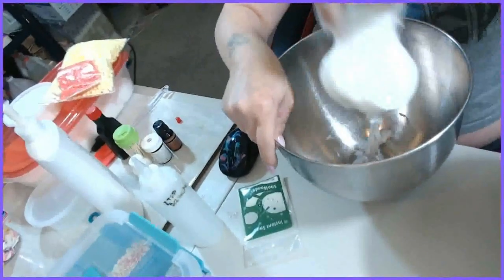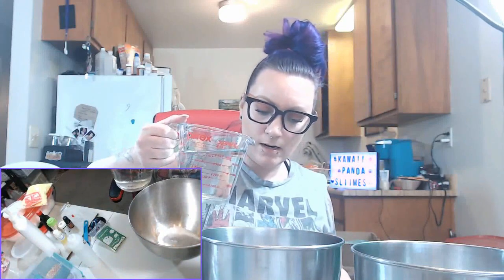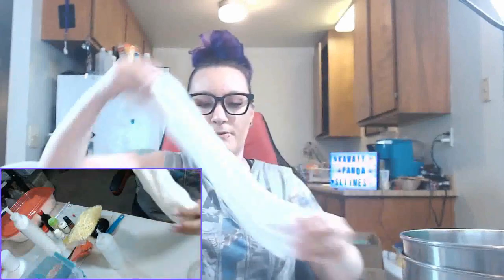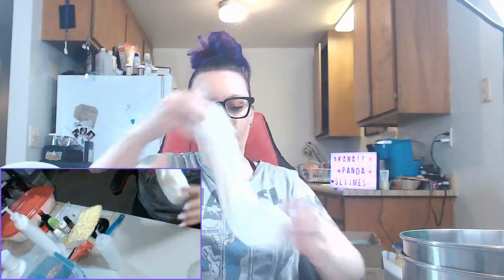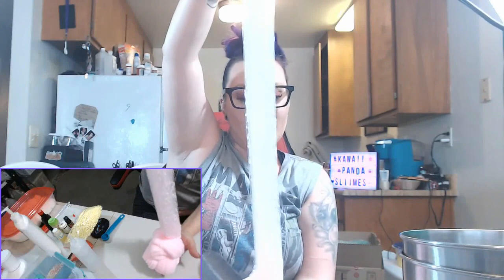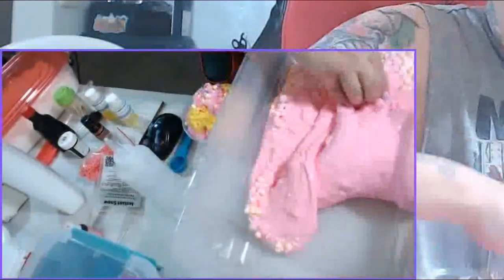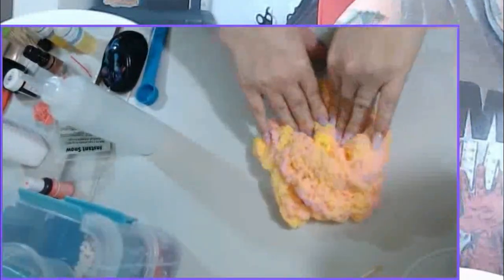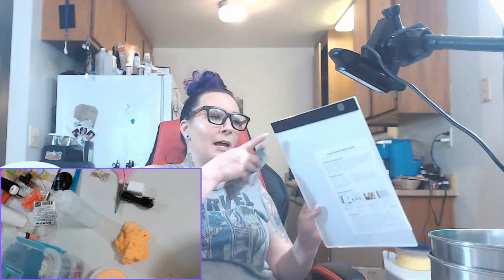SUPER DRIZZLY CLOUD SLIME USING ONE SMALL PACK OF SNOWONDER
Hey my little Panda's! MY SHOP IS OPEN!!! WELL KINDA ..LOL I'M GETTING SLIME'S UP BUT IT IS OPEN more slimes will be up soon!
hope you enjoyed my TUTORIAL of SUPER DRIZZLY CLOUD SLIME USING ONE SMALL PACK OF SNOWONDER

🎨Must be in U.S
🎨If you have IG or amino follow me dm me that you followed me.
Product details!
A4 LED Light Board Pad for Adult...

 ThiccXslimes sent me slimes for free to review so defiantly go check her out here is her link

also Togetherslimeesshop
they have slime and supplies
and dont forget GoopyStuffSlime my sister from another mother :)

My
♡LET'S BE BFFS

 You don't have to use them, it's simply there to provide a discount for you guys!

♡ GRAPHICS
Me:)
Credit: intro and outro editing by matthieu

? EDITING
Me:)

If your Hanging down here type "Peanut" in comment section shhh.. our secret;)